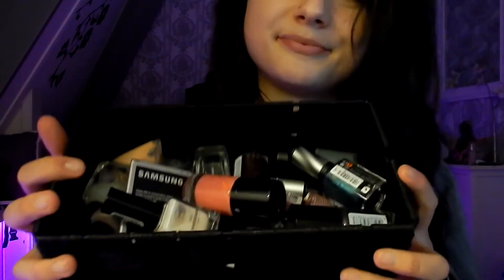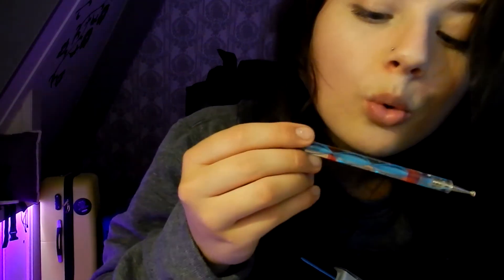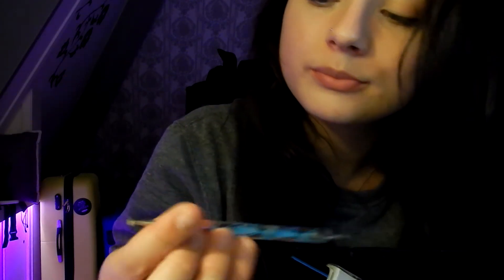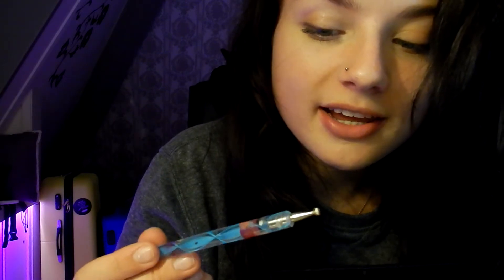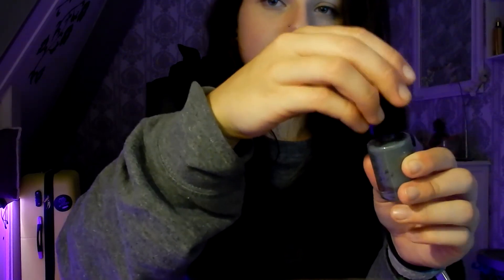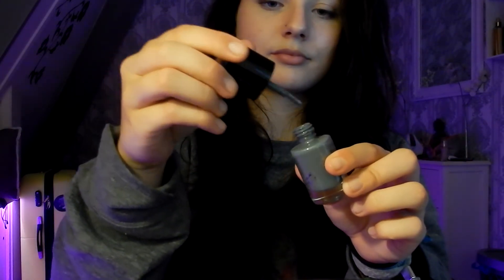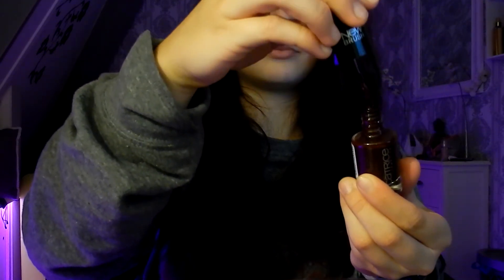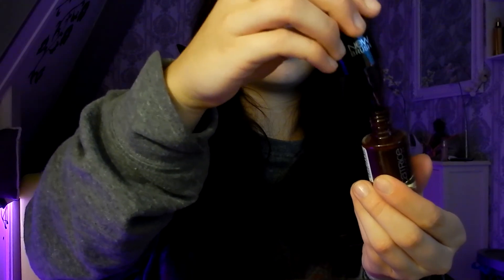[ASMR] Whispering & Nail Polish Sounds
Hey everyone! This is a whispered ASMR video in which I'll show you my nail polishes which make some really nice and relaxing sounds! :)